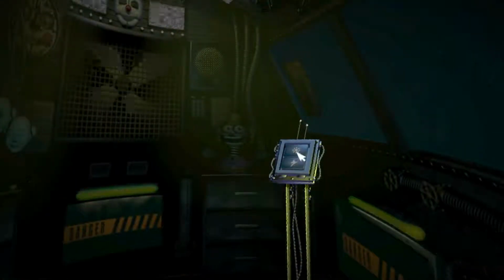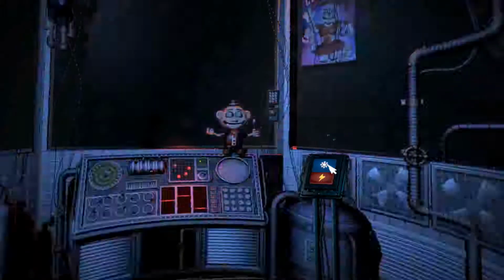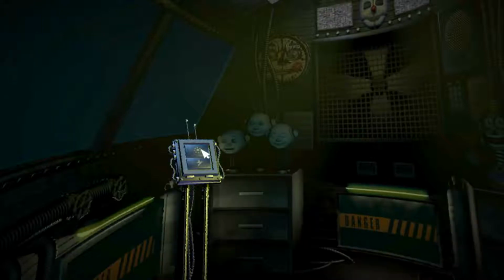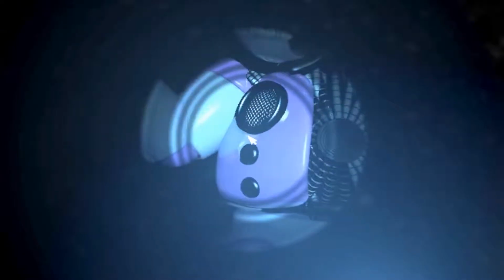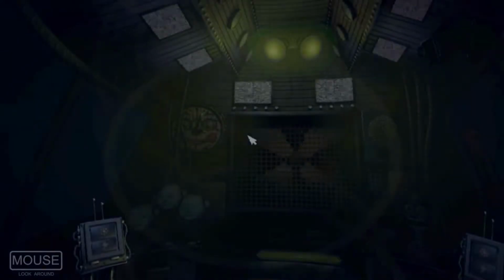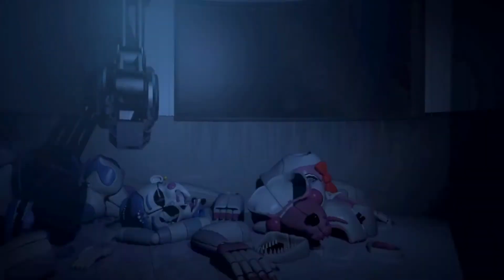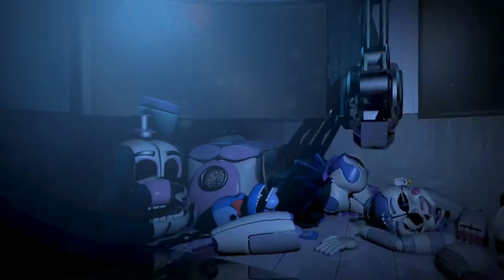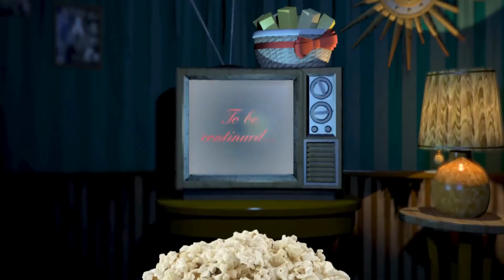Five nights at Freddy's 5 game play